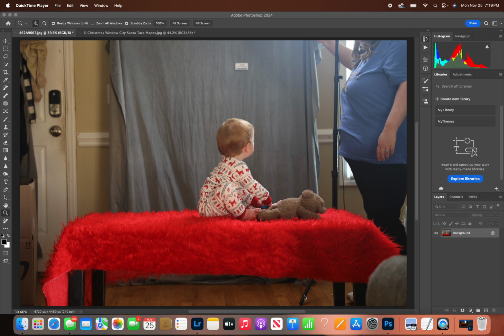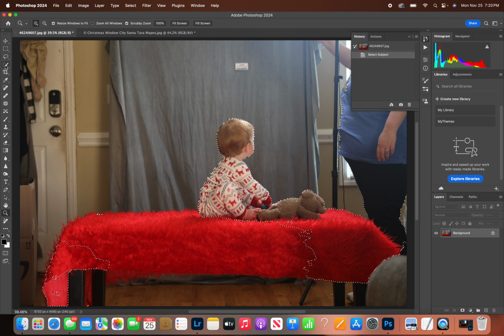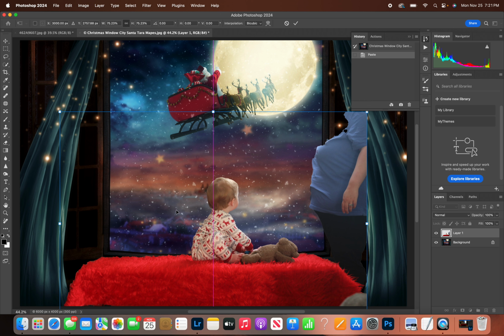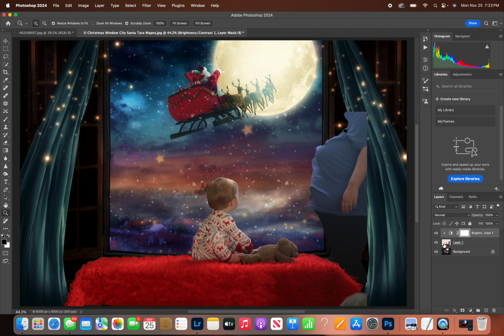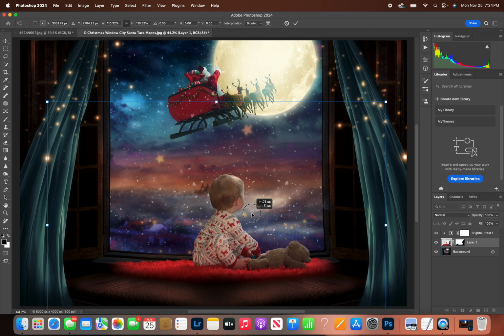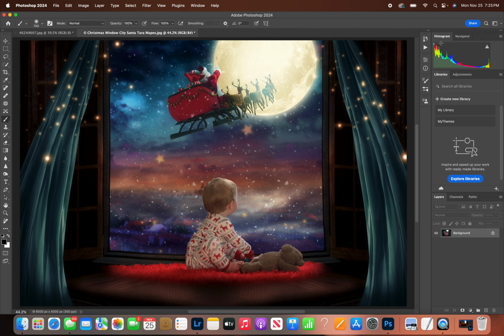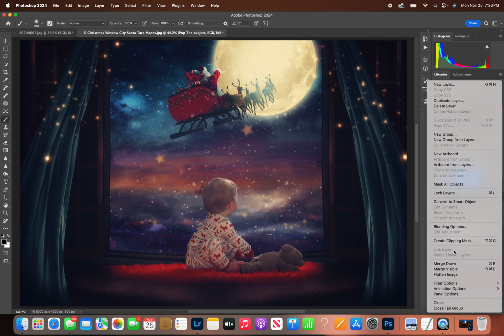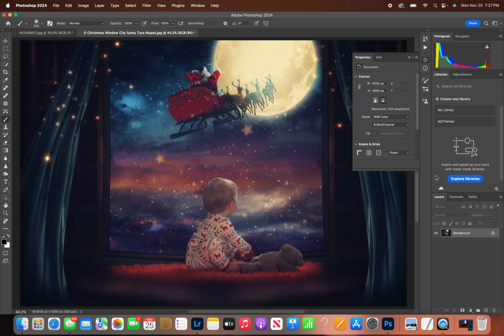Christmas Tutorial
This is a quick tutorial that will show a very basic edit.